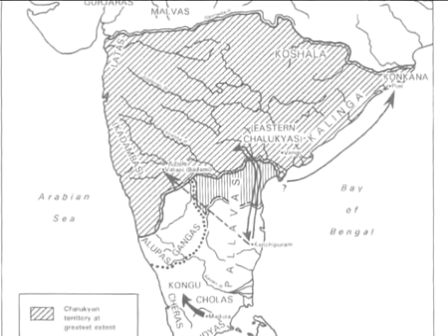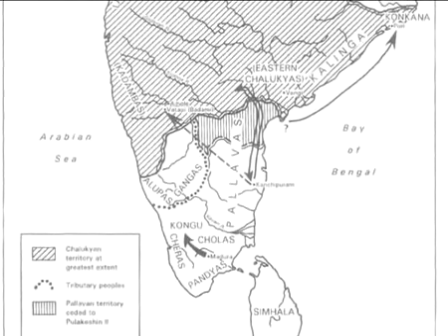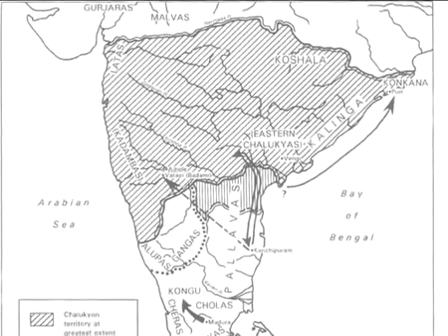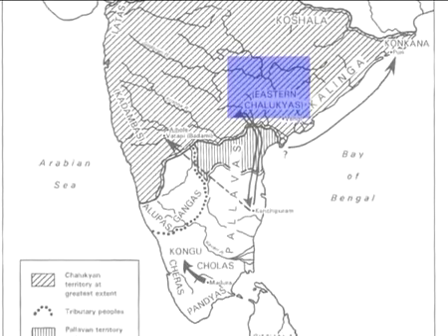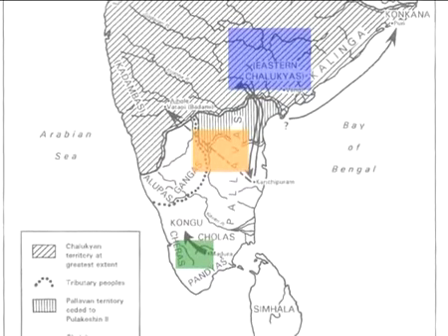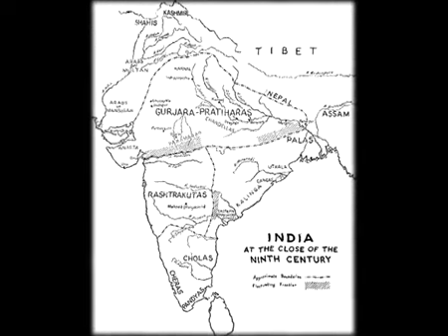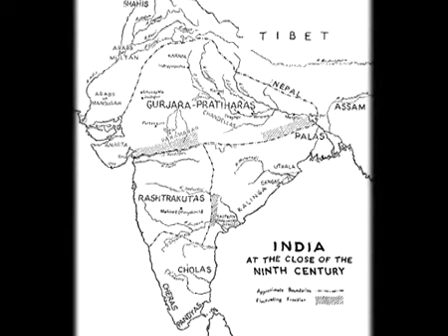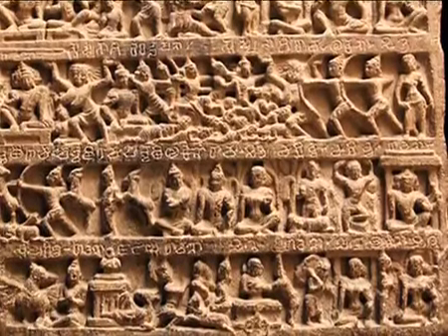1.11.2A South Indian Polity Kingship and Council of Ministers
Paper I History of India up to c. A.D. 1200